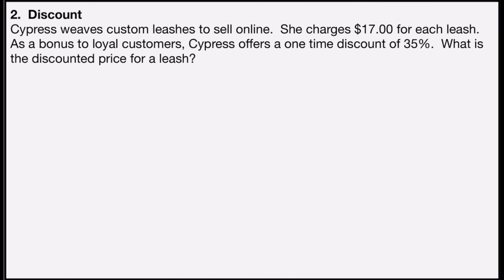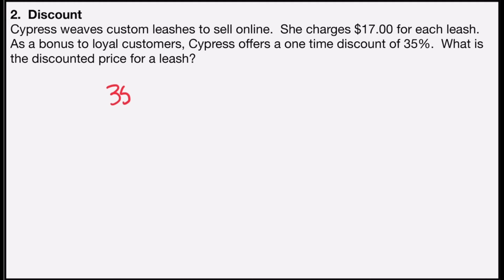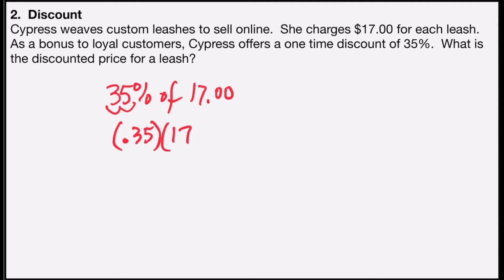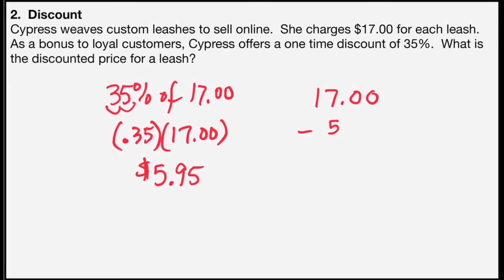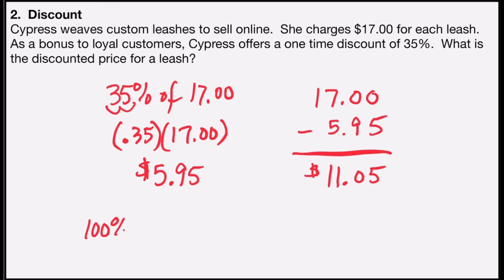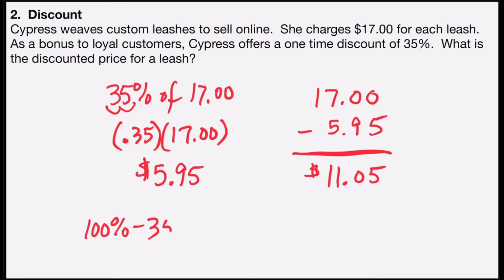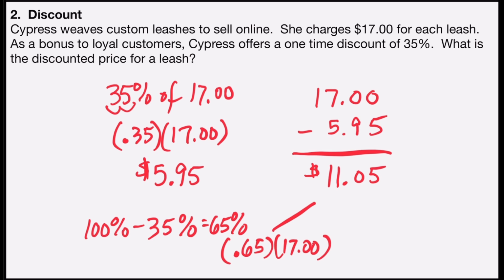Discount & Sales Tax Word Problems (Discount Price!)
Discount and Sales Tax word problem to find the price after a percent discount example worked out step by step.  Translate and set up an equation to find the discounted price from a word problem described and worked out with answers.  Step by step example of using a process to solve for a discount price given the original price and percent off word problem.  Great for Algebra 1, Algebra 2, Middle school math, and college math.  Help with standardized test prep, high school equivalency exam, high school state test prep, and college entrance test.  Study guide for review of algebra.  This video is a one example breakout from the Discount & Sales Tax Word Problems longer format video.  Learn Math.  Help Dogs.